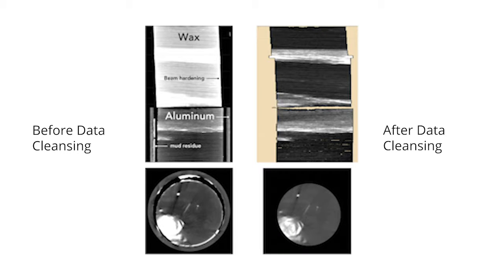Virtual Core Data Cleansing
fjkdjfkdsljflkdsa